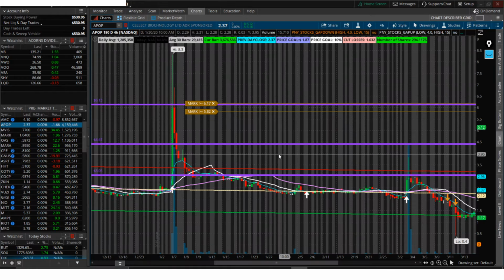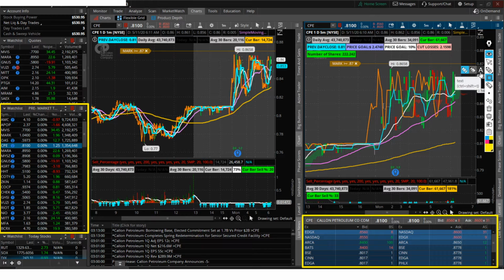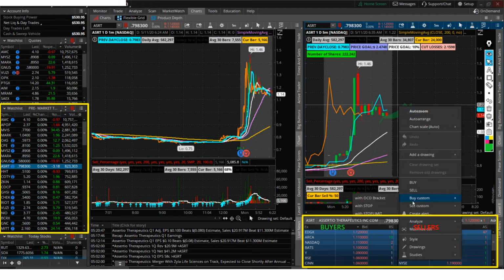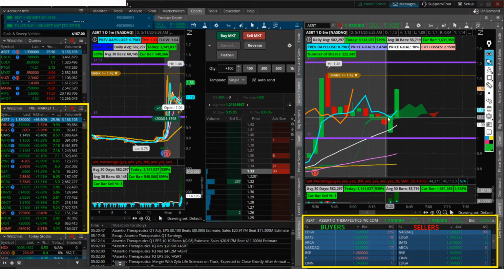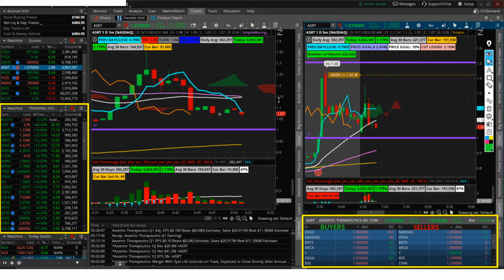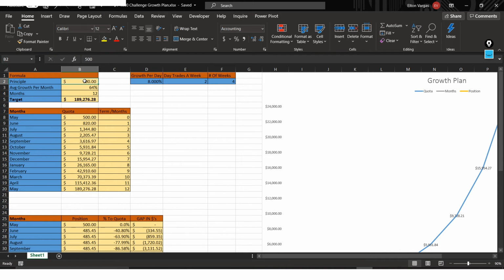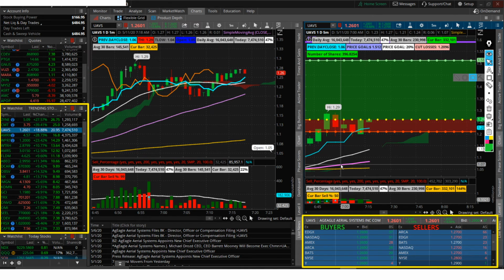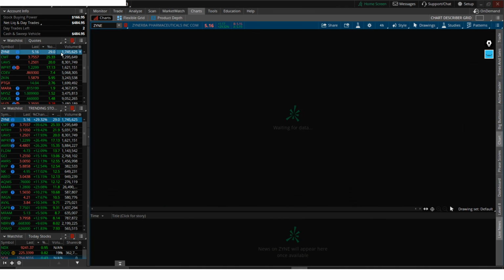Live Stock Scanner - Pre-Market Momentum Scanner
Good morning everyone! Who's ready for another crazy May week! Check out today's pre-market runners, analysis, and alerts with my live stream, featuring TD Ameritrade's ThinkorSwim momentum scanner.

WEBULL - Get a free stock worth up to $1,400 with Webull ($100 deposite require)

ACORNS - Get free $5 by investing long term with Acorns

ROBINHOOD - Get a free stock with the simplest trading platform Robinhood

TD AMERITRADE